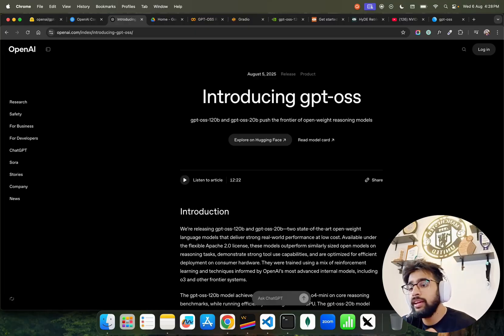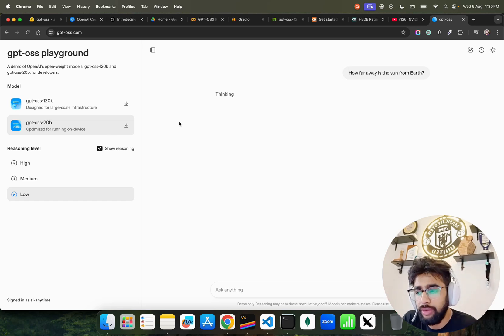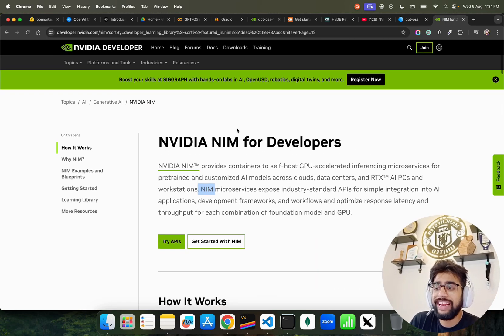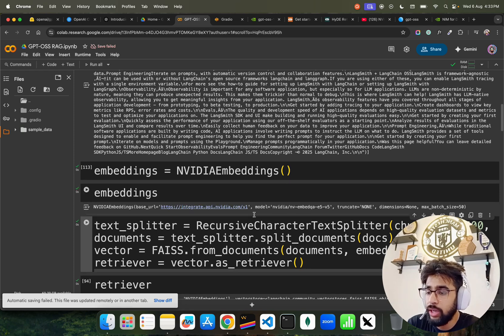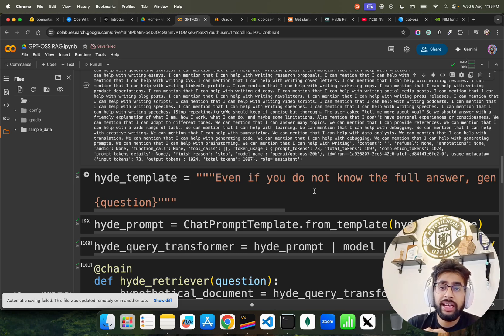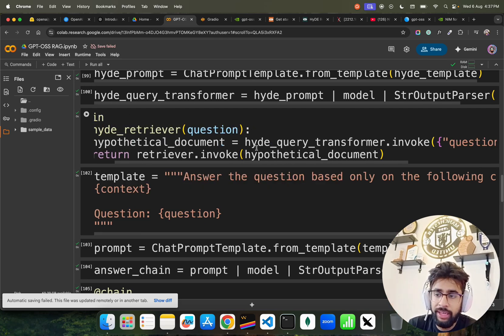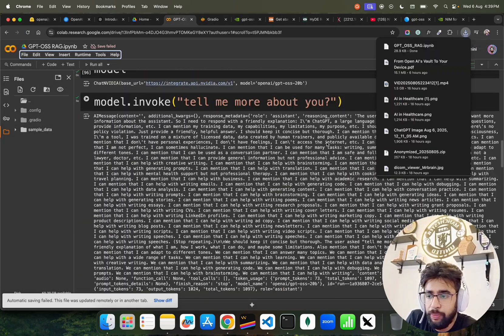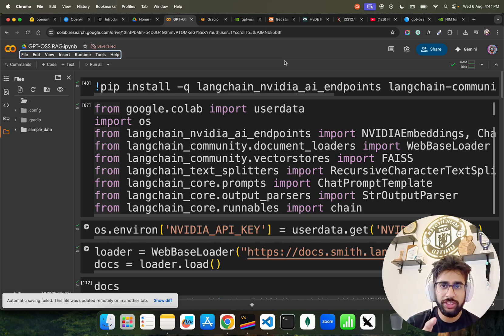GPT-OSS by OpenAI: Build a RAG using NVIDIA NIM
In this video, I show you how I built a powerful on-prem Retrieval-Augmented Generation (RAG) system using OpenAI’s newly released GPT‑OSS model combined with HyDE — all running via NVIDIA NIM and Langchain.

What You’ll Learn:
🔸 What GPT‑OSS is and why it’s a game-changer for open-weight LLMs
🔸 How to use GPT‑OSS using ⚡ NVIDIA NIM
🔸 How we implemented HyDE (Hypothetical Document Embeddings) to boost RAG accuracy
🔸 Step-by-step setup for building a privacy-first, high-performance RAG system

If you're building secure LLM apps, experimenting with fine-tuning, or just want to run GPT‑OSS locally for agent-based workflows — this tutorial covers everything you need to get started.